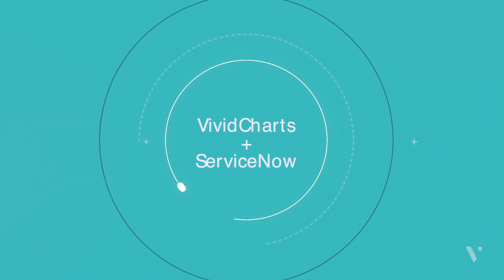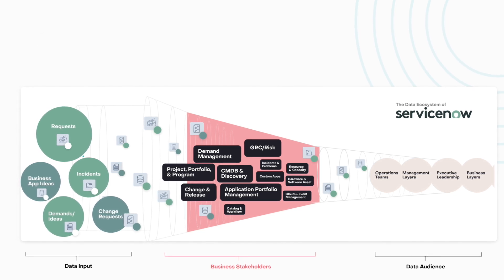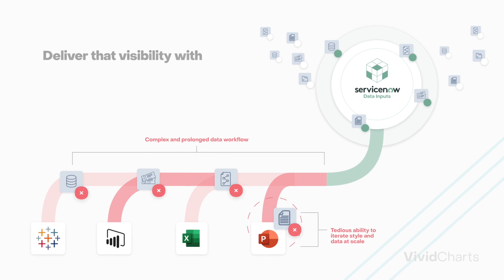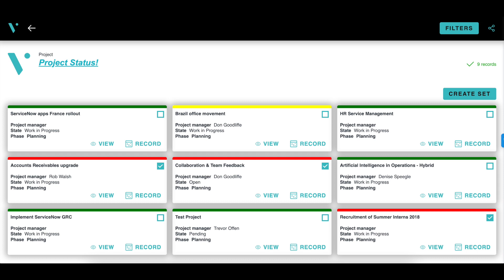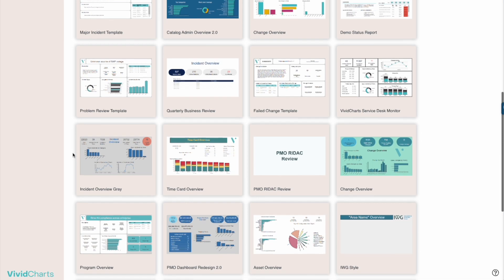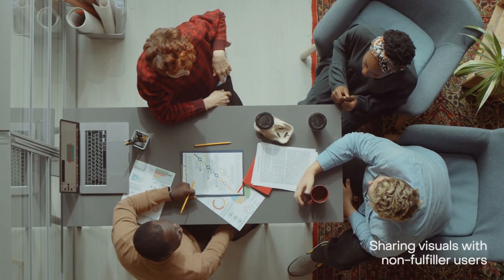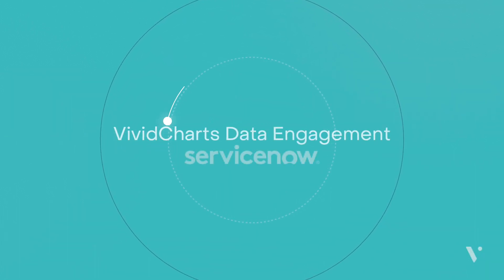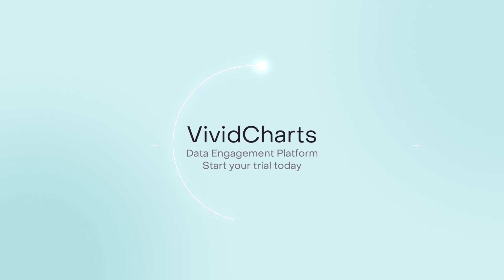VividCharts | ServiceNow | Data Engagement Platform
You’ve put a lot of time, resources, and data into your ServiceNow platform. Now it’s time to get even more out of it. Turn your valuable real-time data into compelling reports and dashboards that get noticed—and drive informed decisions that help create positive outcomes.